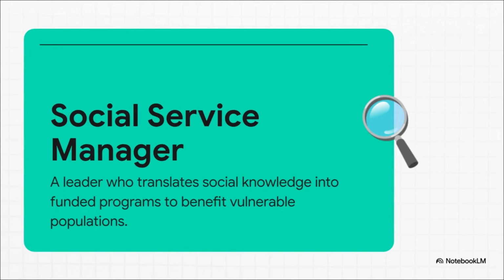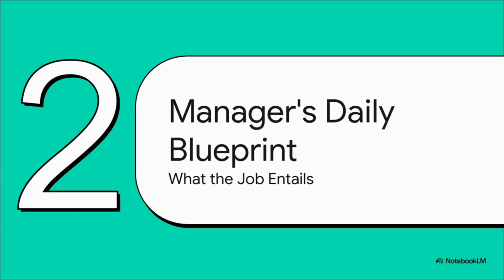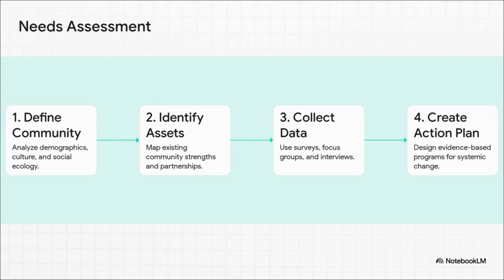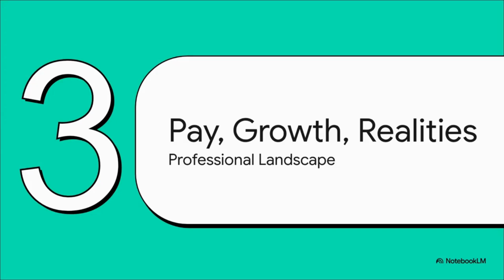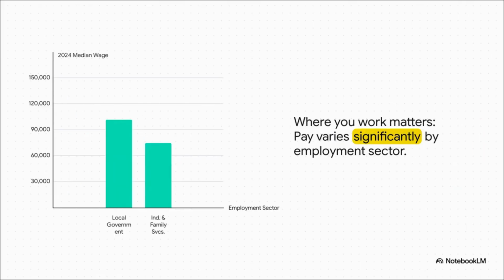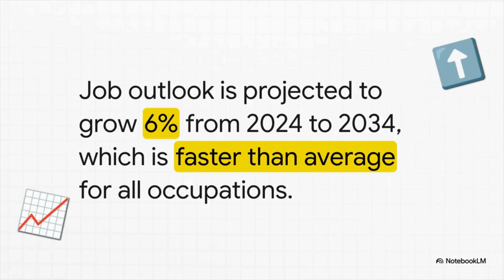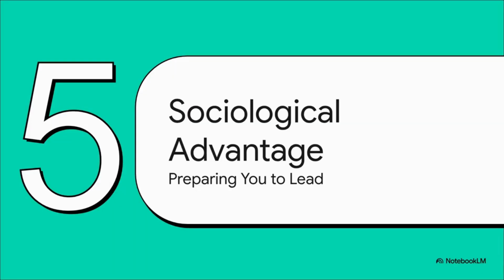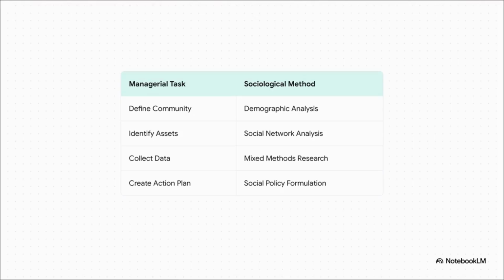Social and Community Service Manager - Career's in Sociology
In this AI generated video you will learn about careers in social and community management - and how a degree in sociology can help prepare you for this field.

"A social and community service manager plans, directs, and coordinates the activities of social service programs for non-profit organizations or government agencies. This role involves addressing complex community problems, such as those related to poverty, substance abuse, and the needs of aging populations.

The sociological background is particularly useful in this role as it provides a macro-level understanding of social structures and their impact on human behavior. This knowledge allows professionals to develop and implement effective programs that are grounded in a deep understanding of community needs. The Bureau of Labor Statistics projects employment for social and community service managers to grow 6% from 2024 to 2034, a pace that is "faster than average" for all occupations. This growth is driven in part by the increasing population of older adults and a greater need for social services. The median annual salary for this role was $78,240 in May 2024."